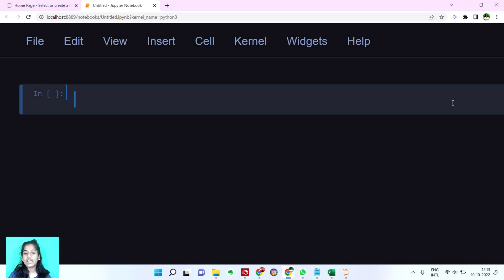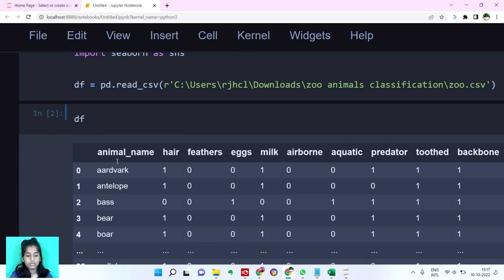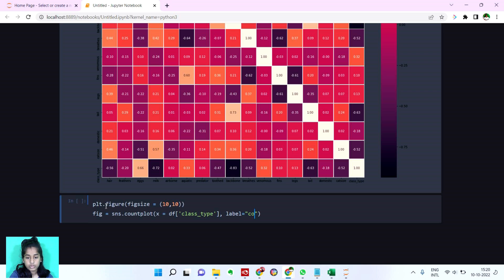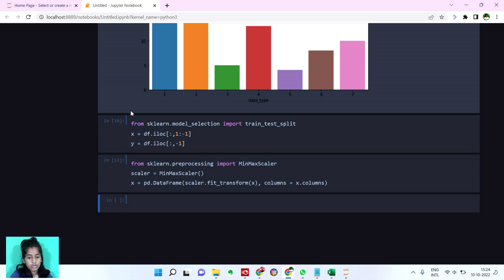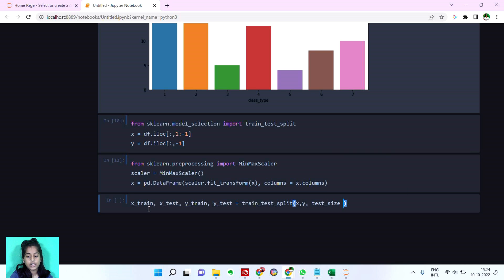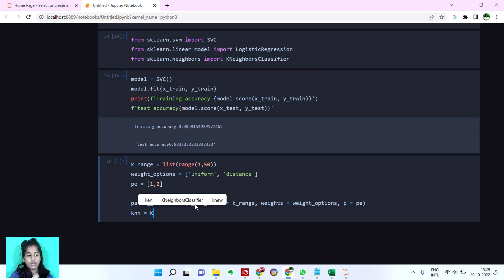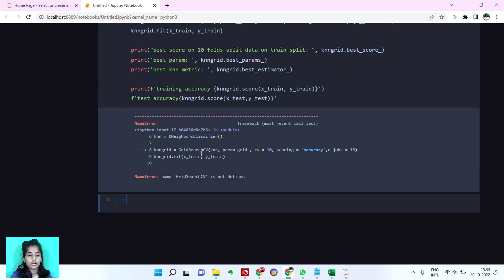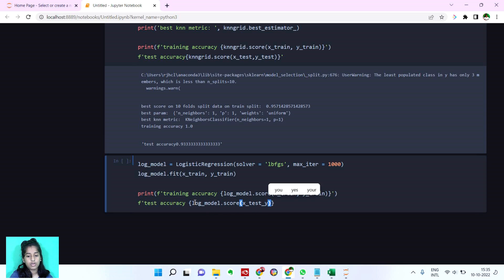Zoo animals classification based on how they look in jupyter notebook python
Likhitha H with the concept of learn to teach and teach to learn and with the ambition to be the youngest data scientist in the world is working on various data science concepts and creating videos on the learnt concepts.

Join my facebook group through: data science for beginners
Linked In: Likhitha H